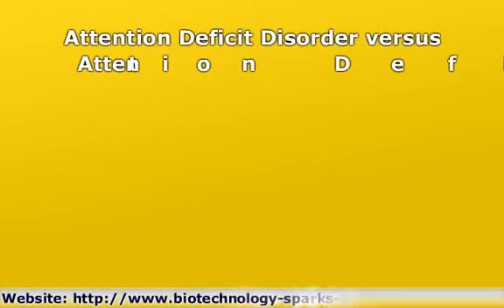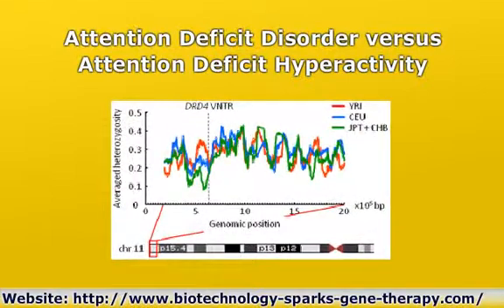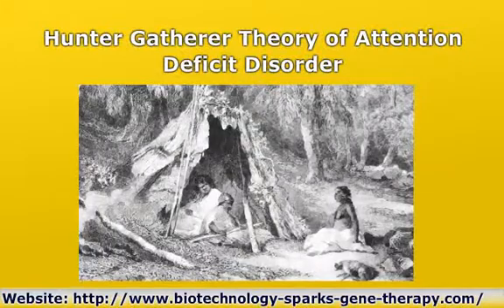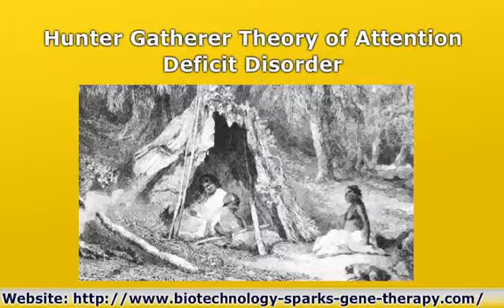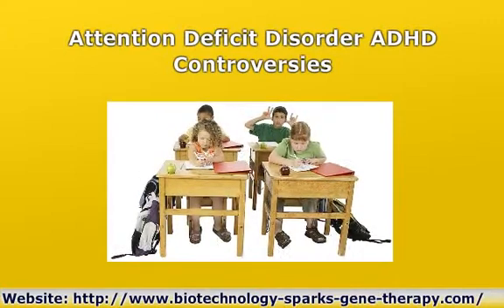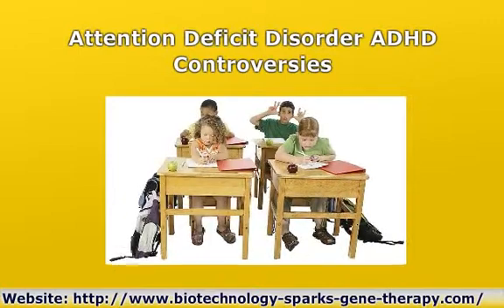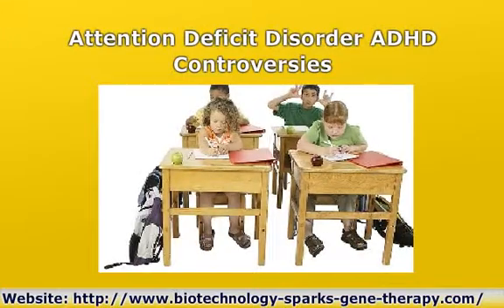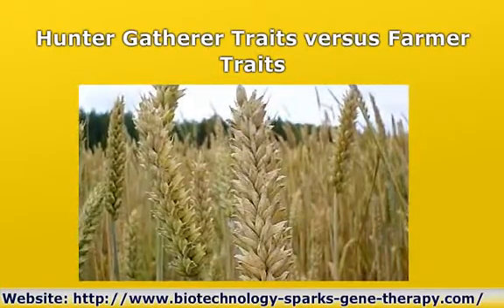Attention deficit disorder versus ADHD: A Continuum Distinguishing ancient Hunters Gatherers from Fa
Attention deficit disorder versus attention deficit hyperactivity disorder, are a continuum of conditions characterized by impulsivity, inattention and hyperactivity. The gene causing the condition is DRD4. It also confers unusual intelligence on modern humans. It's been called the Edison gene.

 The Thomas Edison Gene(DRD4) endowed Edison, and thousands like him, with creativity, but also with impulsivity and distractibility: hallmarks of ADHD.
But also components of a highly adaptive skill set used by our hunting and gathering ancestors. These characteristics have been critical in the survival and development of modern civilization and vital as humanity faces new challenges in the future.

People with extroverted (reward-seeking) personality types tend to show higher levels of dopamine activity than people with introverted personalities.

A human gene study in the Proceedings of the National Academy of Science suggest that behavior considered inappropriate in a classroom, or a detriment to learning, was related to behavior that once helped adapt to and overcome their environment.
Attention Defficit disorder vs ADHD continuum disorders have been found to be critical asset for the survival of ancient humans 10,000 to 50,000 years ago. If you have a variation of a particular gene, your survival in the wild was greatly enhanced.